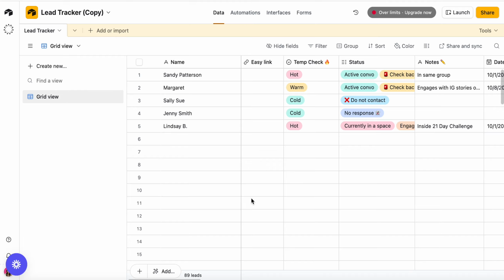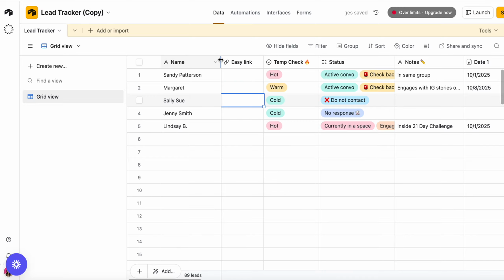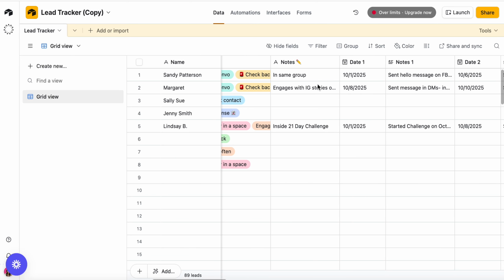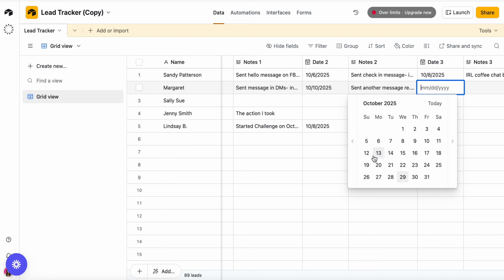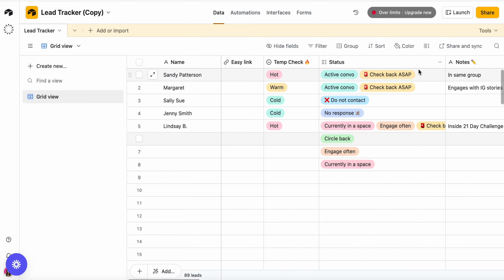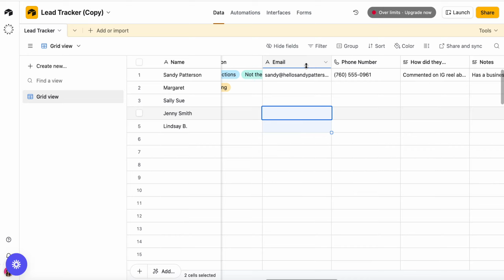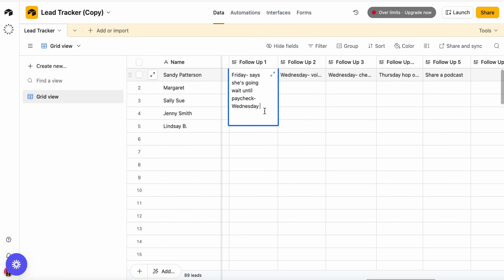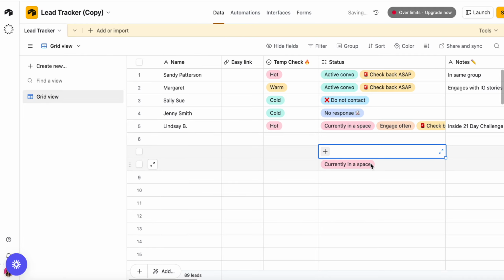Building Out Your Lead Tracker